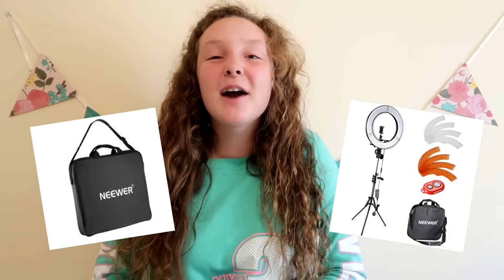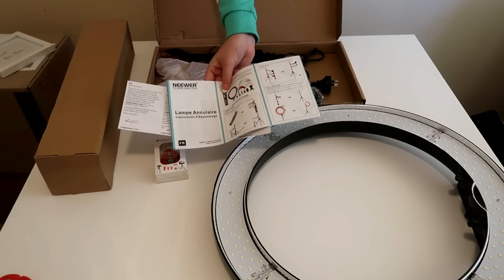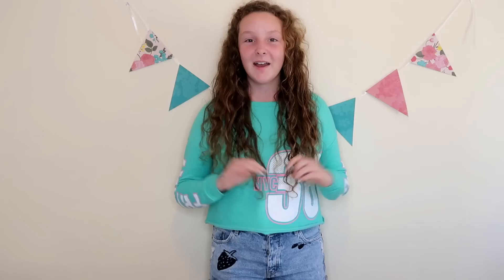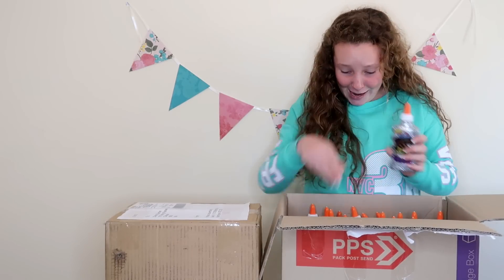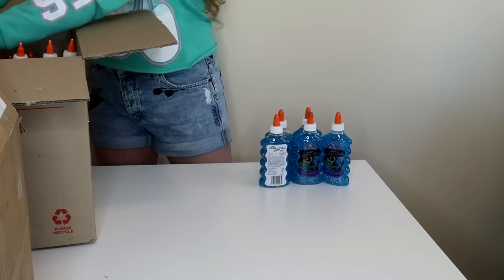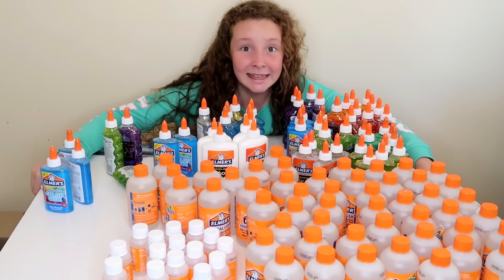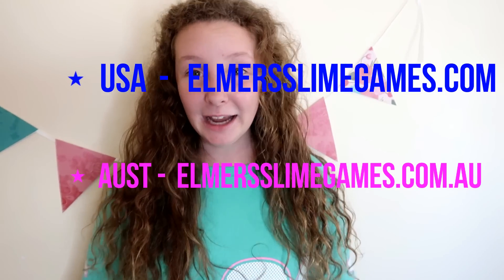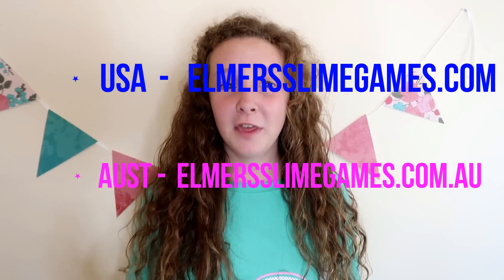ELMERS SLIME GAMES WINNER!!! 2018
I won the very first Elmers Slime Games in Australia. How amazing is that! I won some really awesome prizes.

If you want to enter into any of the slime games go to

Prizes mentioned in this video and people who made this possible is listed below :

and

► 📷 My Camera is my G7x and Canon EOS600D

If you would like to donate to me, so I can upgrade equipment
or you like me, you can do on my PayPal account. I currently hire my camera from Leederville Cameras in Perth.

If you want to send me something, please ask.
I will let you know where to send it.

BE RANDOM
BE WEIRD
Be YOU!!

INDAHLY x